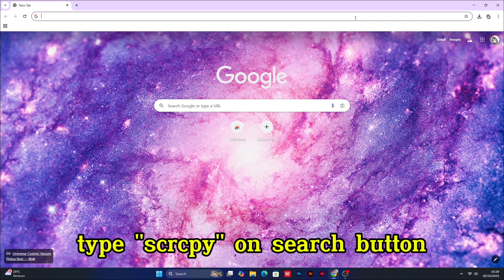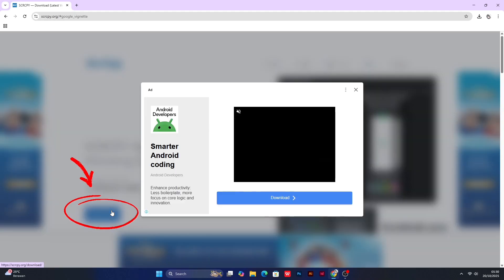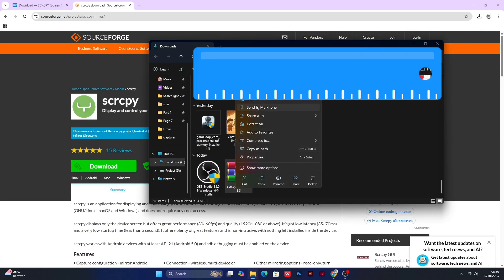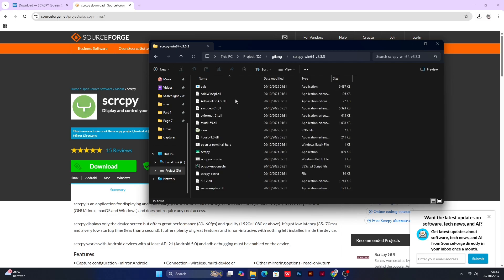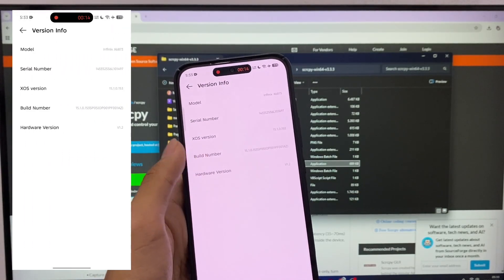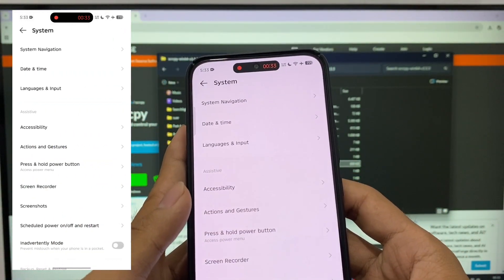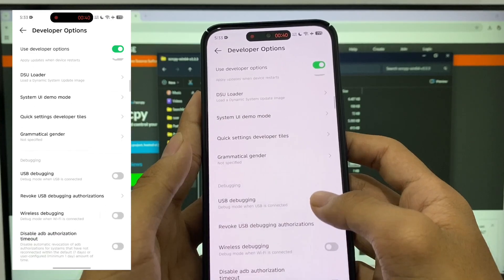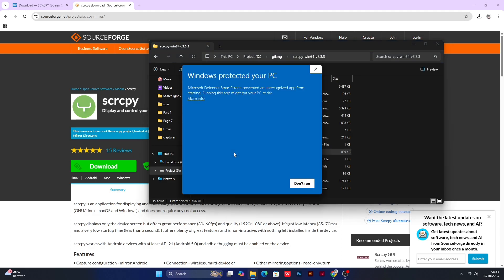HOW TO DOWNLOAD SCRCPY LATEST VERSION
How to screen mirroring without spending money on Screen Capture Card and just using SCRCPY.

how to download scrcpy
scrcpy latest version 2025
install scrcpy on windows
scrcpy no delay
scrcpy no lag
scrcpy without capture card
how to mirror android to pc
screen mirroring android to pc
scrcpy for gaming
scrcpy for livestreaming
scrcpy tutorial
scrcpy setup guide
how to use scrcpy
play mobile games on pc
scrcpy vs vysor
best free mirroring app 2025